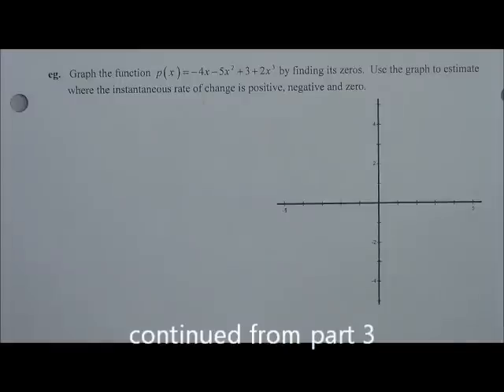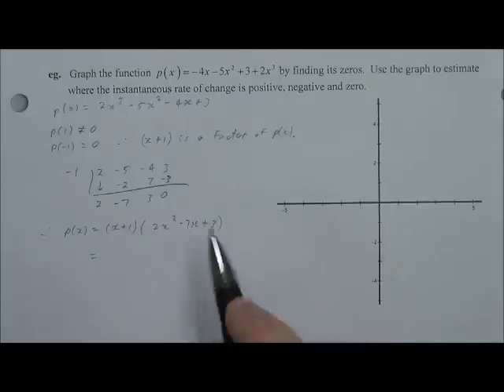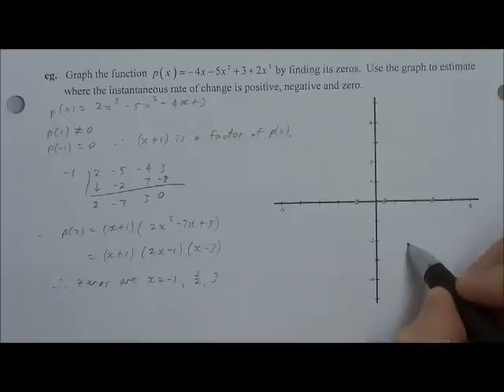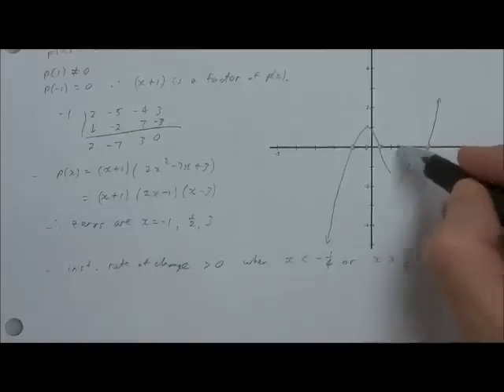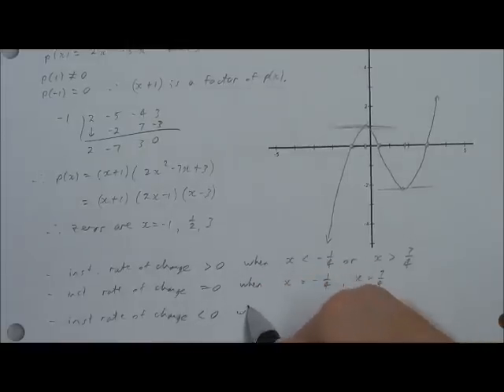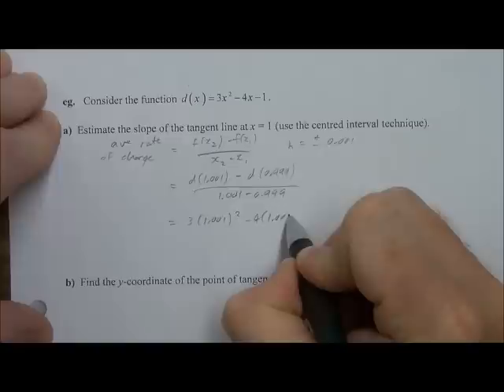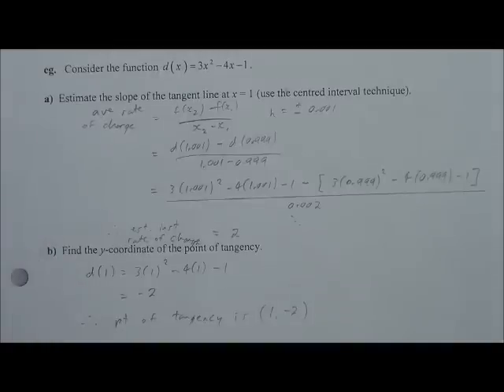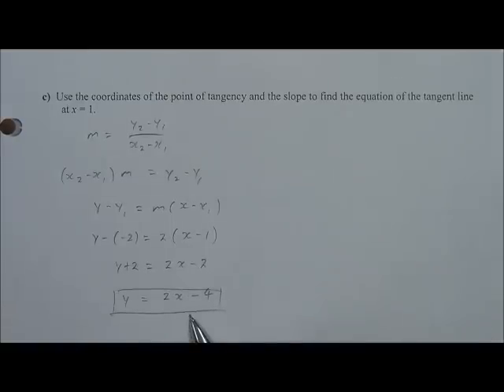MHF4U lesson 4 4 part 4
Rates of Change of Polynomial Functions